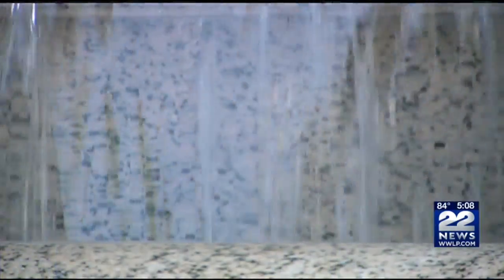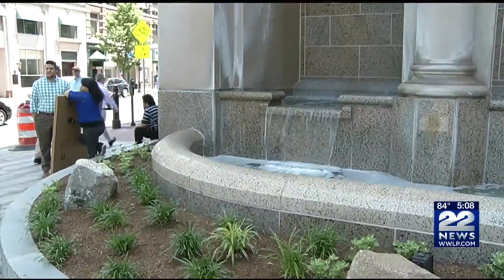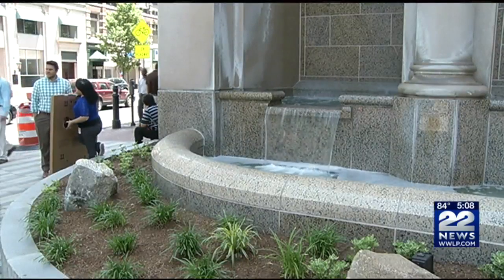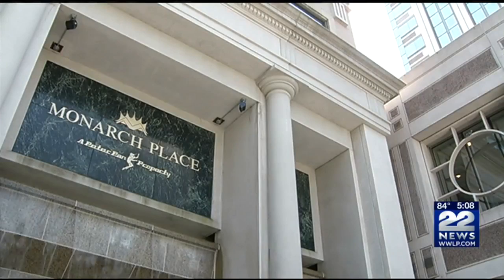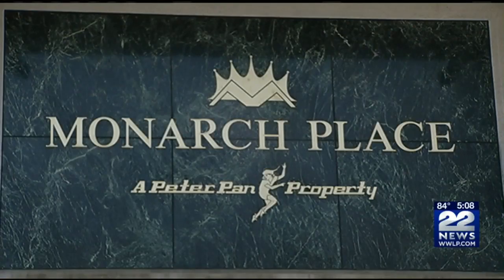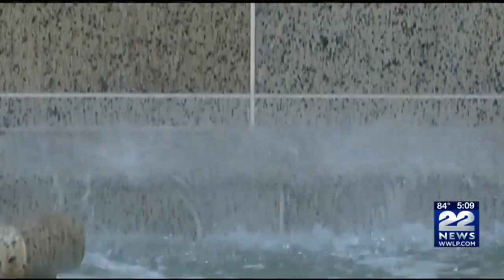Following renovations, water flows from fountain at Monarch Place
For the first time in 15 years, the Monarch Place fountain in downtown Springfield is flowing again.